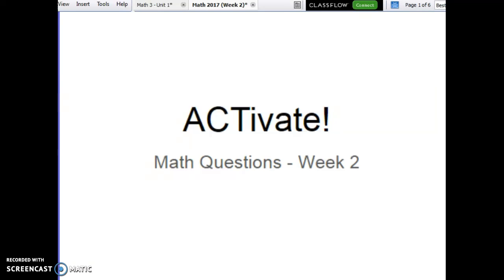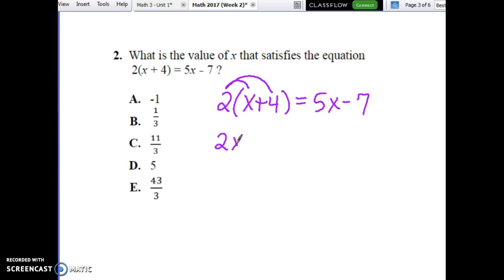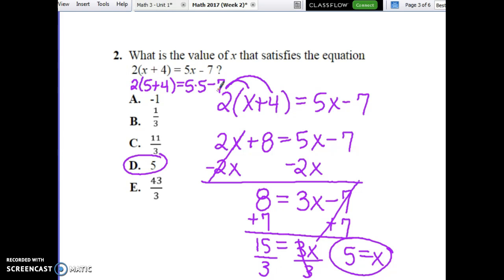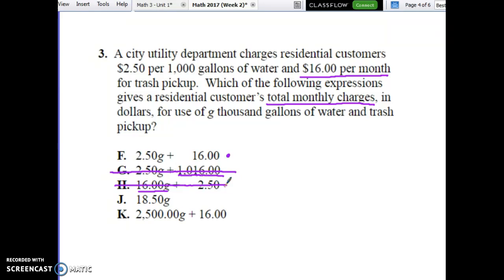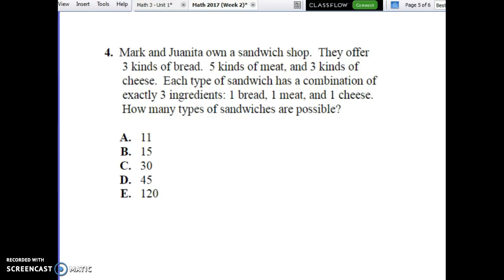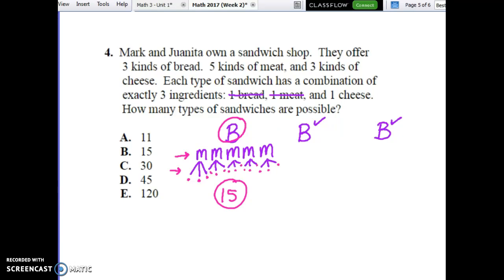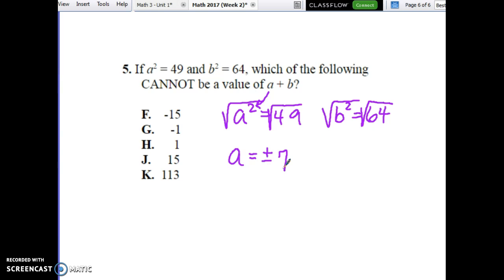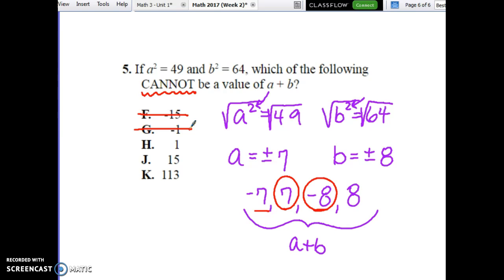Math - Week 2